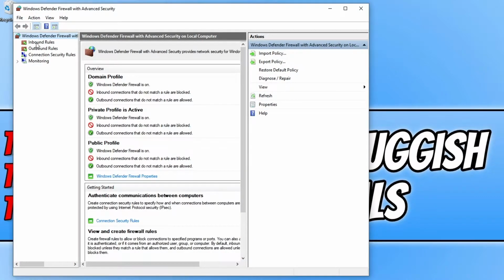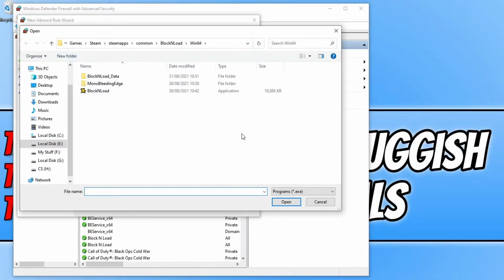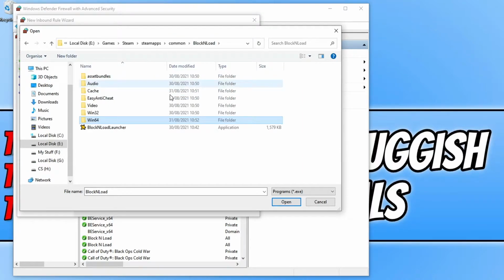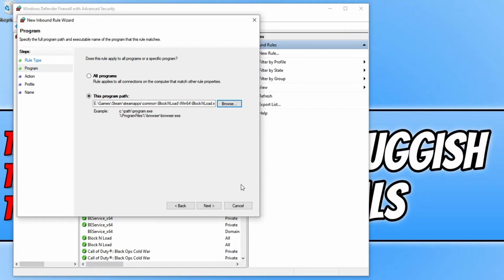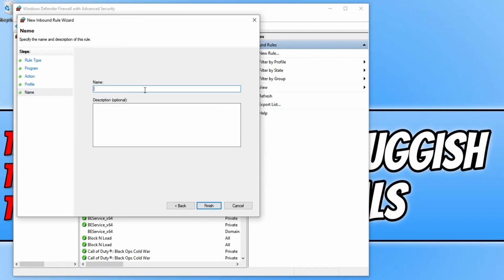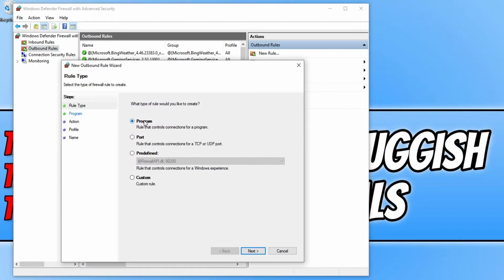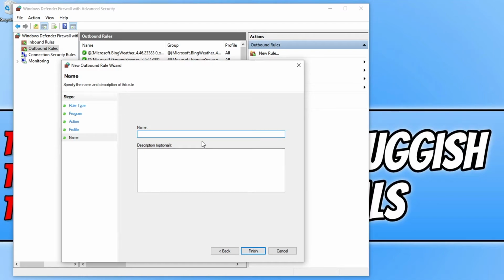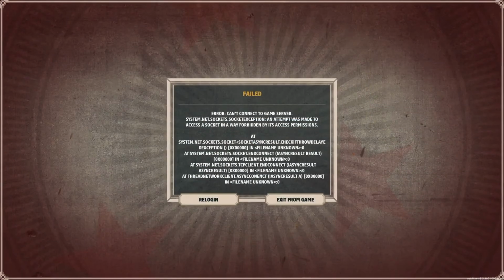Windows 10 Block A Game From Internet Access Using Windows Firewall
Disable Games From Accessing The Internet In Windows 10

In this Windows 10 tutorial, I will be showing you how you can block your games from being able to connect to the internet so the game will have no connection, using the Windows Defender Firewall. This comes with Windows 10 so no need to download any additional software to block your game. When you do block your game you will not be able to use any of its online features or be able to play online multiplayer games.